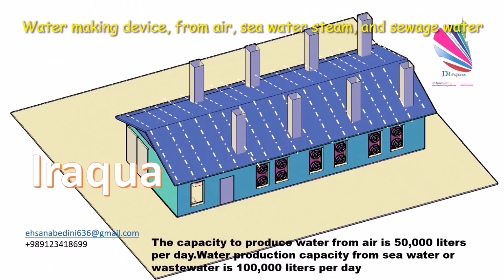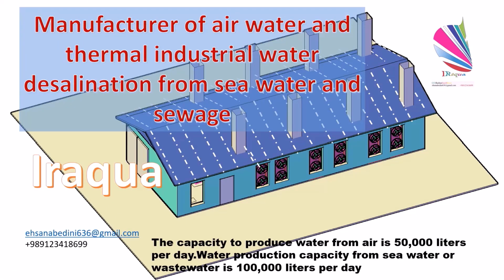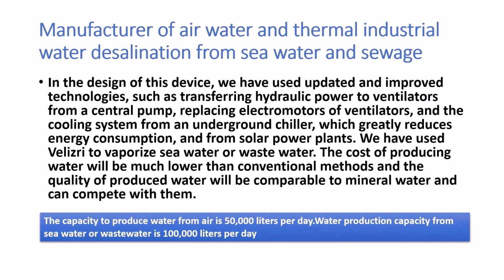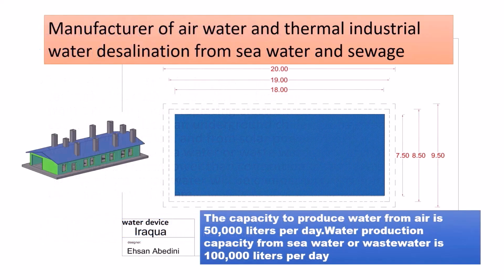Water production plant-IRAQUA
Water factory and daily production of 100,000 liters of fresh water from air, sea water and sewage.
This factory will be built on a 200 square meter land, which by creating a controlled space and sucking humid air and steam from unconventional waters and bringing the temperature of this space to the dew point, using water generator devices, turns this steam and moisture into fresh water. It supplies its energy from the solar battery to the mine.